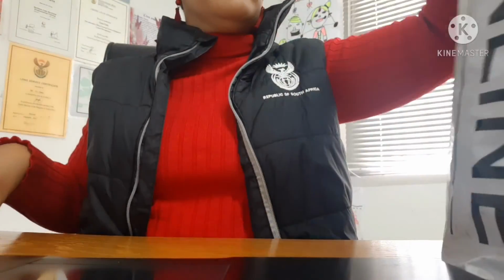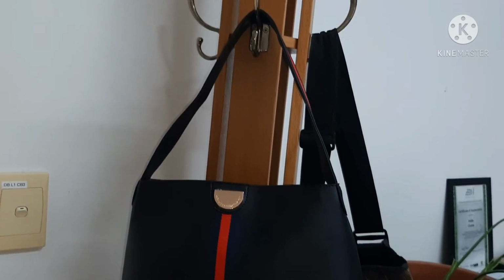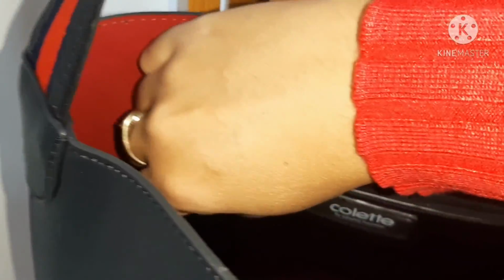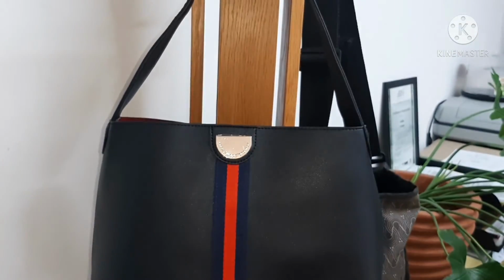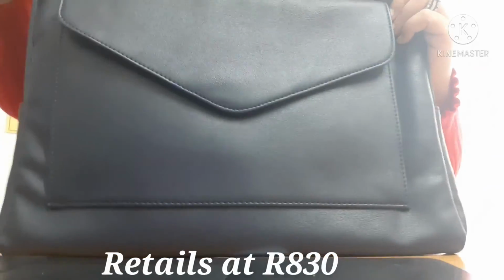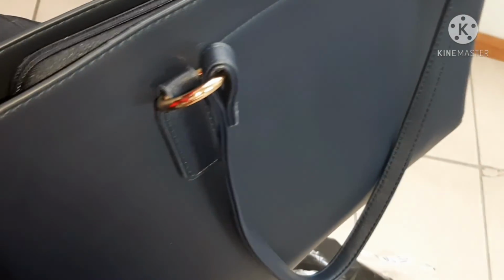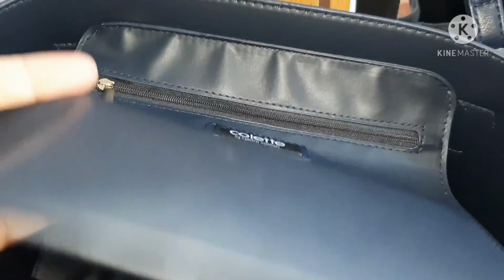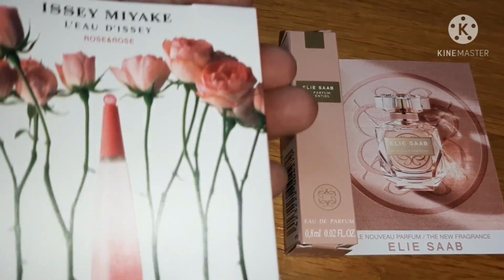Handbag Unboxing ll Colette Hayman ll South African Youtuber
Hi beautifuls

So I recently got 2 additional workbags and will do an unboxing in this video.

Both bags were bought at Foschini. They currently have a sale on the Colette Hayman range. You get 50 %of the second bag if you buy 2 bags.

Please go and grab some before the sale ends!

About me:

Age: 39

Im married

I work in Environmental Management for Gov.

I do videos on:

Mostly Perfumes
Beauty Products
Fashion
DIYs

Val
xoxo